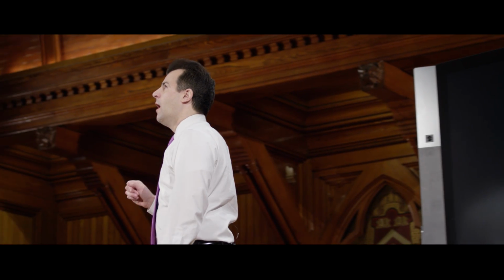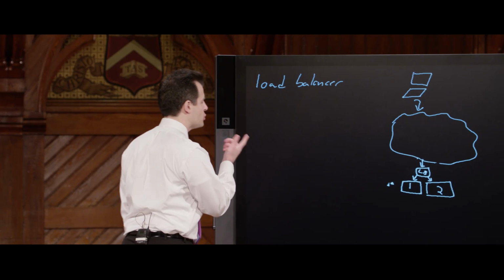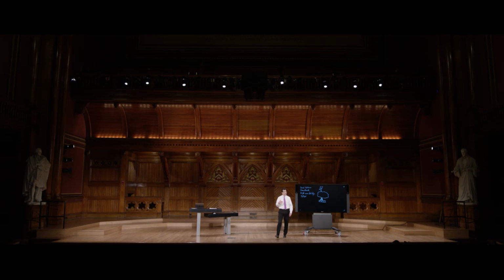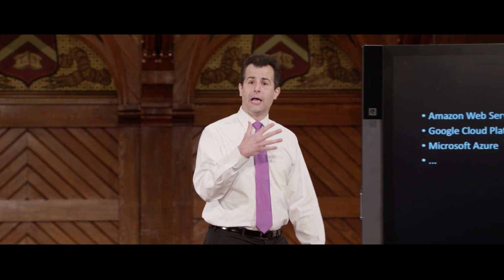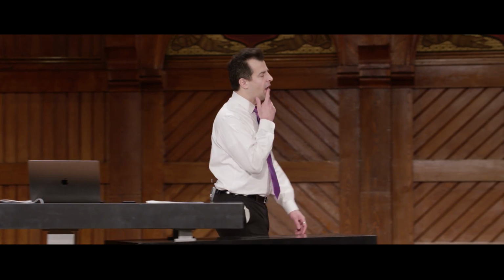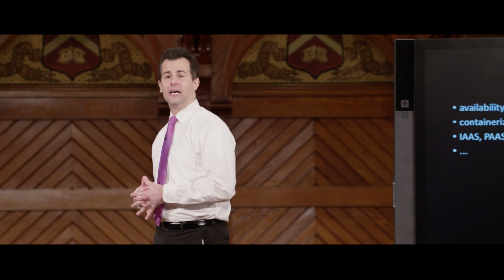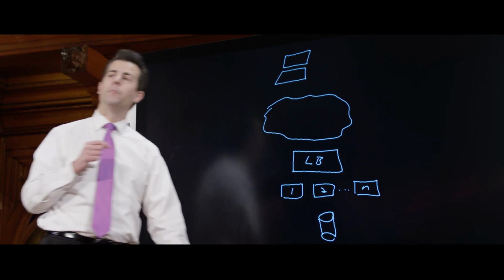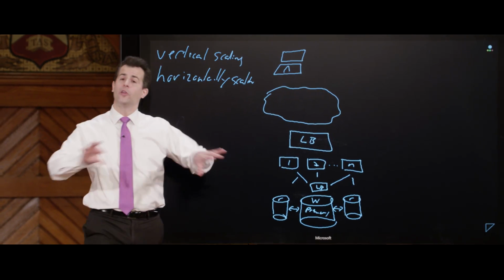Shooting CS50 for MBAs, Cloud Computing, behind the scenes...